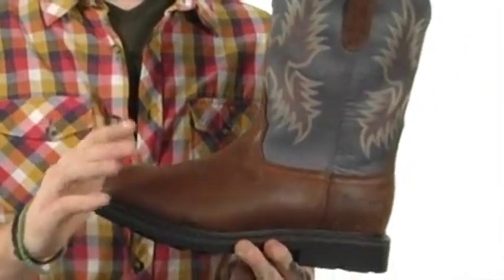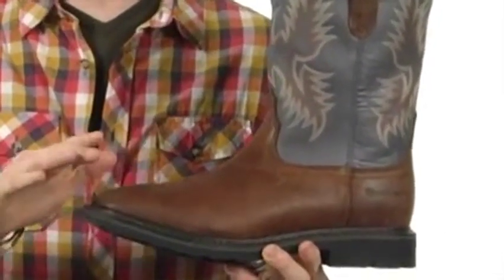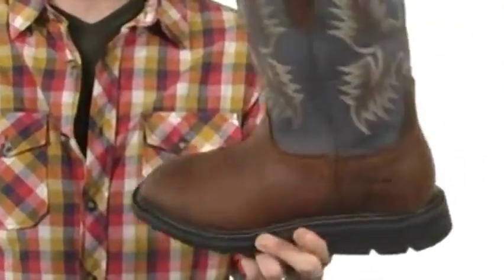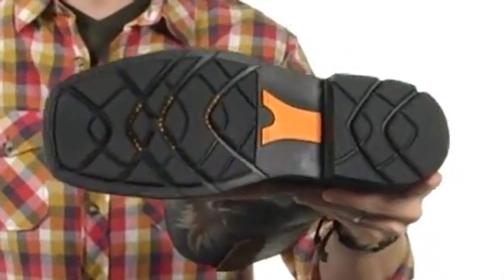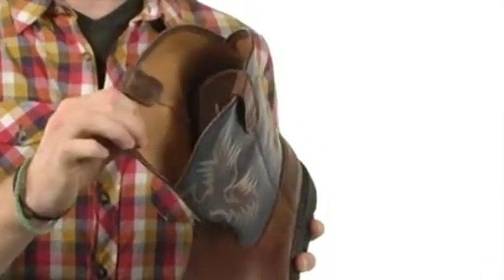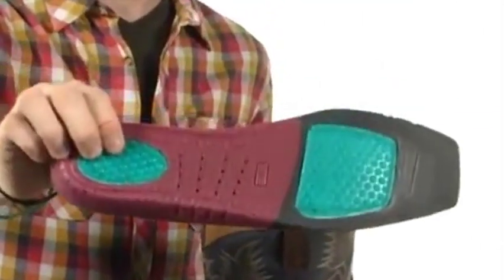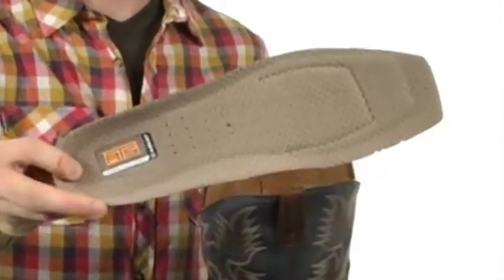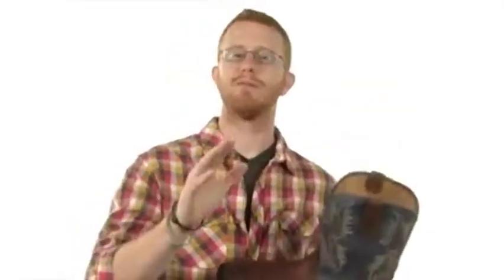Giày Bốt Ariat Sierra Wide Square Toe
Giày Bốt bấm mua ngay tại work needs to get done no matter what, so be ready every day with the durably dependable Sierra Wide Square Toe boot by Ariat®. Premium full-grain leather upper with six-row stitch pattern.Interior mesh lining for added comfort and breathability.Goodyear® welt for superior durability.